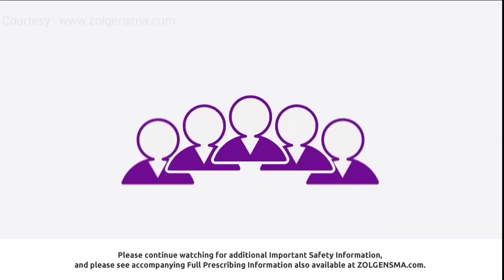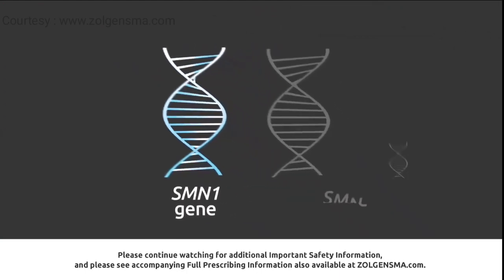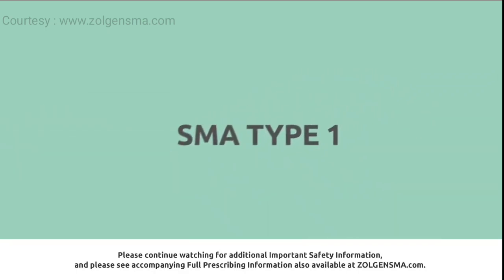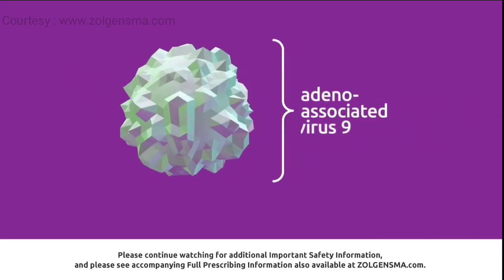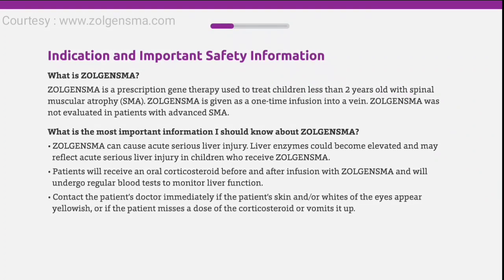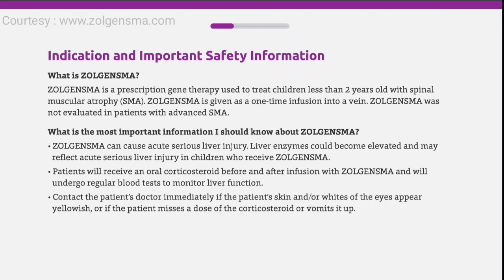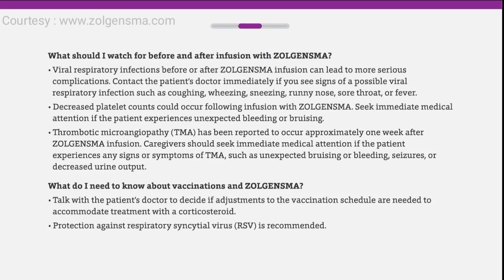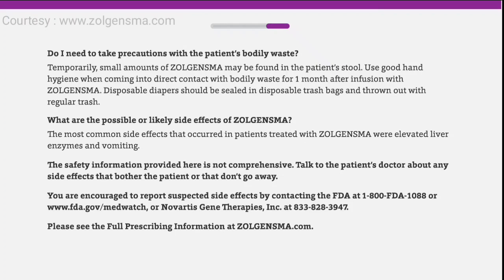How ZOLGENSMA works | Spinal Muscular Atrophy (SMA) | Most expensive medicine in the world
ZOLGENSMA (onasemnogene abeparvovec-xioi) is a prescription gene therapy used to treat children less than 2 years old with spinal muscular atrophy (SMA). It targets the genetic root cause of SMA with a one-time-only dose and replaces the function of the missing or nonworking survival motor neuron 1 (SMN1) gene with a new, working copy of a human SMN gene.